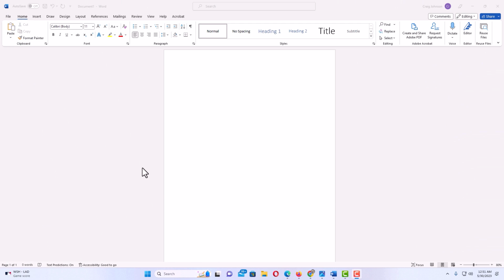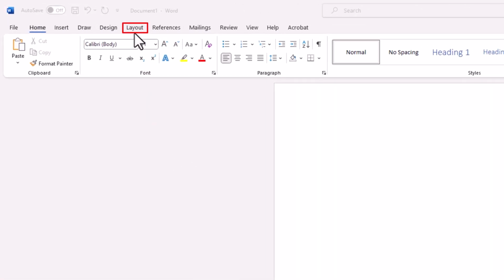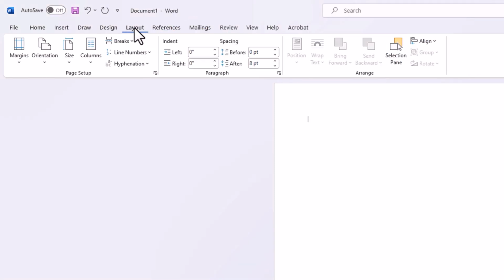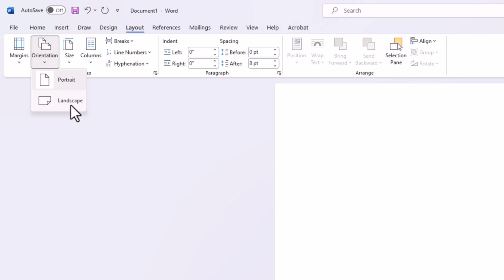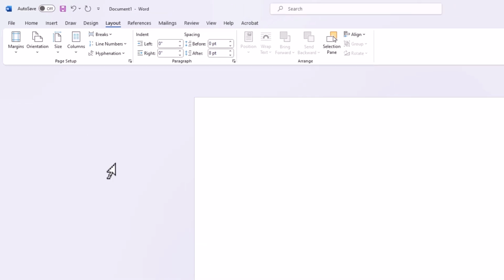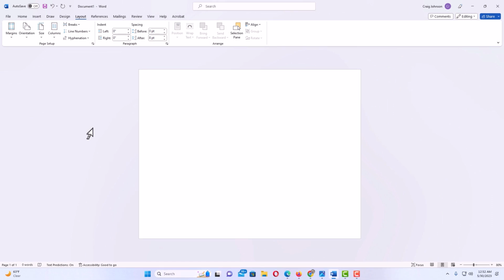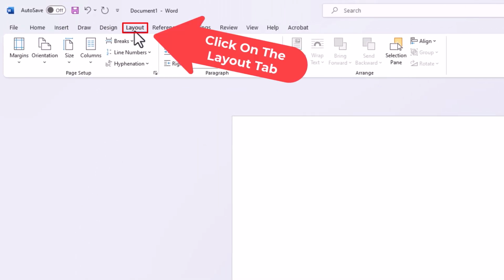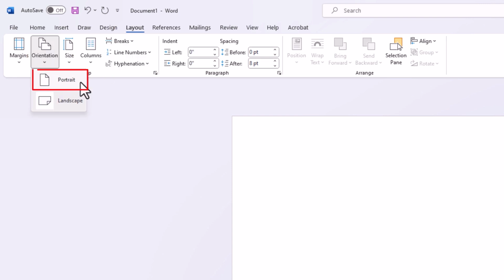How To Change A Documents Page Orientation In Microsoft Word | Office 365 Tutorial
How To Change A Documents Page Orientation In Microsoft Word | 365 Tutorial

Learn how to change the page orientation of your documents in Microsoft Word using Office 365 with this quick and easy tutorial. Whether you need to switch from portrait to landscape or vice versa, our step-by-step guide will show you exactly how to do it. Perfect for students, professionals, and anyone looking to improve their Word document skills. Watch now to master page orientation in Word and enhance your document formatting.

Simple Steps
1. Open a project in Microsoft Word.
2. Click on the "Layout" tab and select "Orientation" from the ribbon.
3. In the orientation dropdown choose either "Portrait or Landscape".

Chapters
0:00 How To Change A Documents Page Orientation In Microsoft Word
0:19  Open A document in Word
0:32 How To Change Orientation To Landscape In Word
0:42 Click On The Layout Tab And Select Orientation From The Ribbon
0:52 How To Choose Either Portrait Or Landscape Mode In Word
1:04 How To Change A Word Document To Portrait Mode In Word